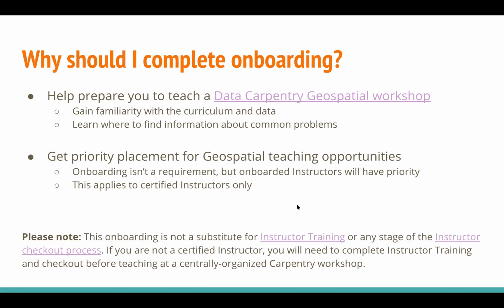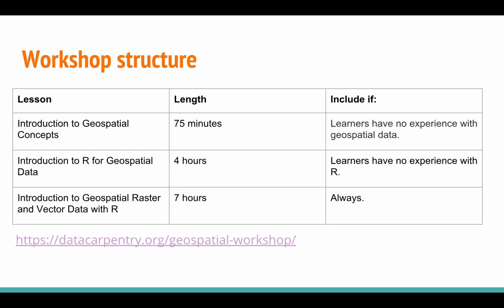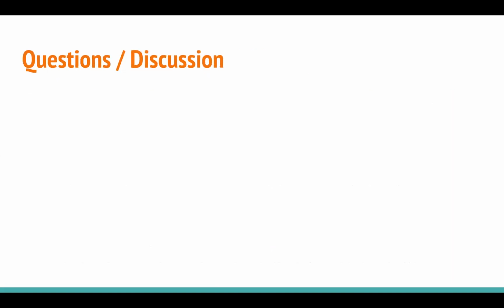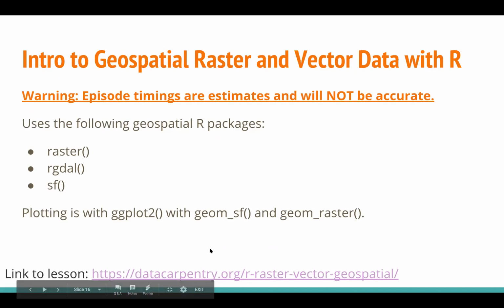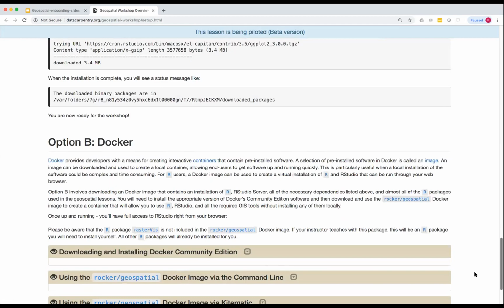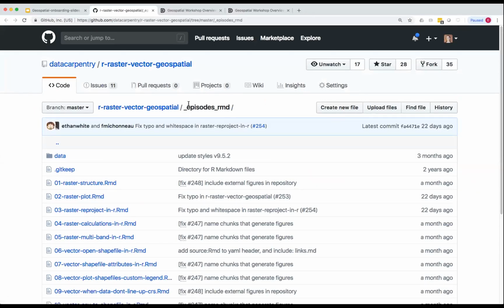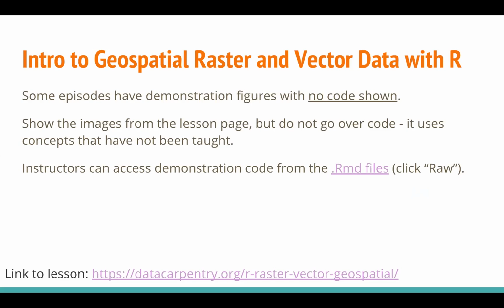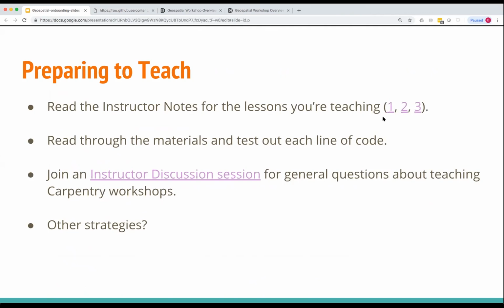Data Carpentry Geospatial Onboarding 2018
Onboarding video for preparing Carpentry Instructors to teach the Data Carpentry Geospatial R lessons. The slides presented in this video are available